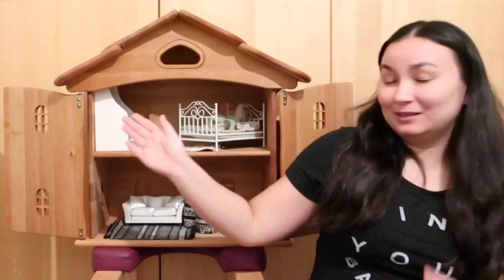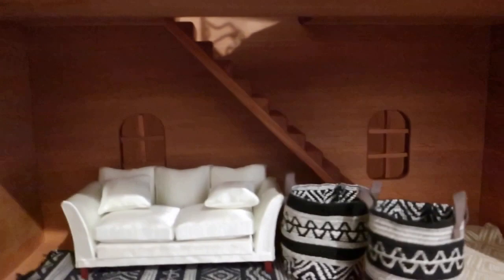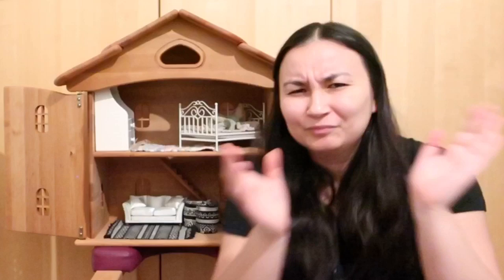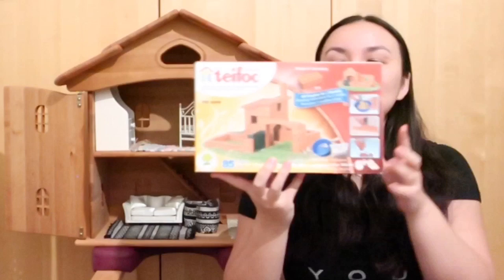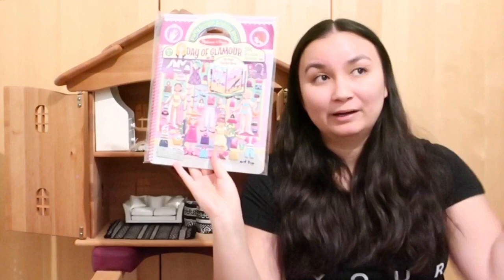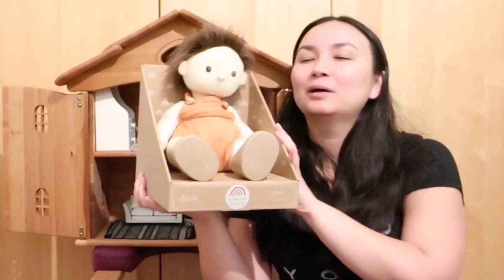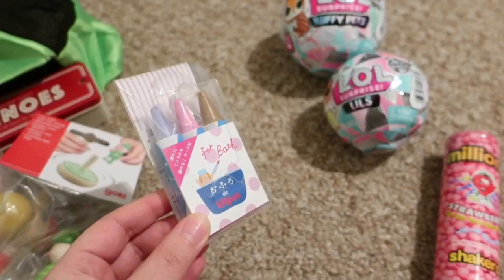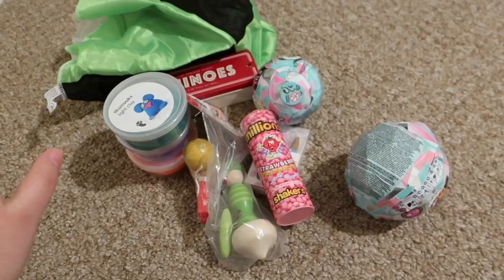Christmas Presents For A 4 Year Old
The Kapla blocks, Dinkum doll and Maileg are all from Yes Bebe and you can save 10% using the code dandelion.  This is a brand rep code 🤗. Everything has been purchased by me, with my own money though -  I am just close friends with the owner of Yes Bebe so of course I always shop her store and recommend when I can 🤗.

Drewart Dolls House - *unfortunately I do not have a link for this as Yes Bebe do not normally stock this item, but they were kind enough to order it in for me on request 🤗

Dollhouse couch